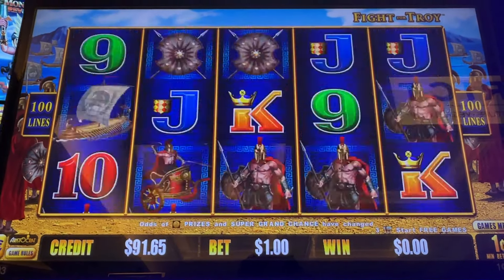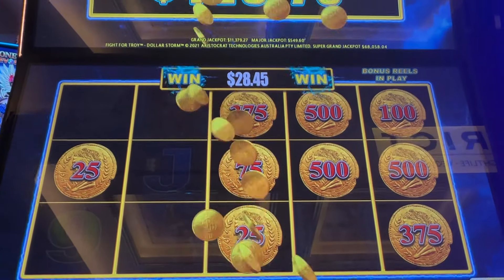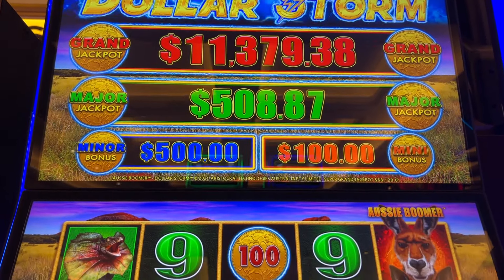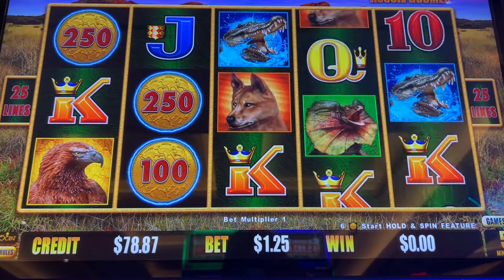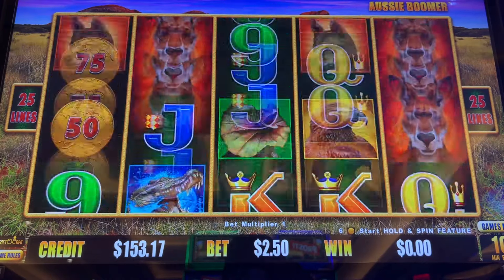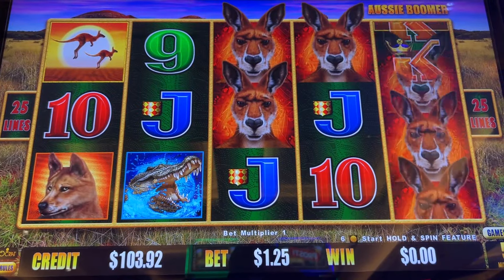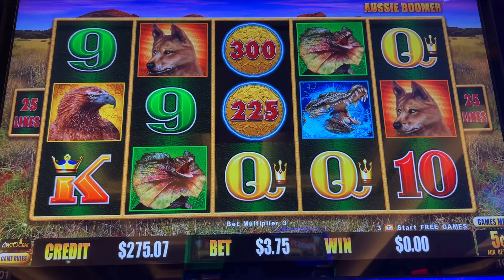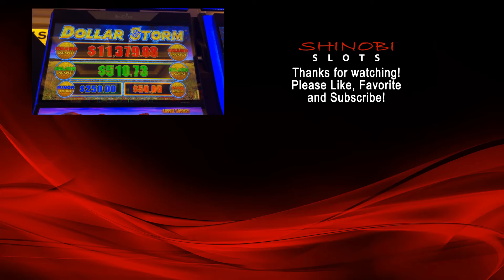NEW Dollar Storm BIG WINs! Fight for Troy and Aussie Boomer slot machines at Resorts World in Vegas!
Playing the two newest versions of Dollar Storm: Fight for Tory and Aussie Boomer.  They're re-skins of existing Dollar Storm titles.  Both play like Carribean Gold.  6 credit prizes trigger the hold and spin feature with chance for Mini, Minor and Major prizes, along with a Super Grand Chance.  The top prizes are the Grand Jackpot for filling all 15 positions in the hold and spin and/or the Super Grand Jackpot if it's revealed from the Super Grand Chance symbol.  3 scattered bonus symbols trigger free games.  During free games, wilds on reels 2-5 nudge to fill full reel.  Taken at Resorts World casino/hotel in Las Vegas, NV.

The videos on this channel are intended for viewers 18 years and older. I show both wins and losses and the reality is I lose more than I win.  Please gamble responsibly and within your budget.

© All uploads are the intellectual property of Shinobi Slots. You do not have permission to re-use or publish any part of them without my written approval.